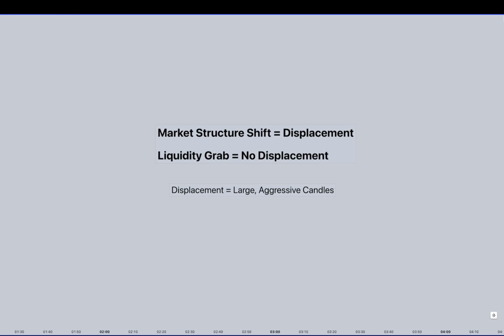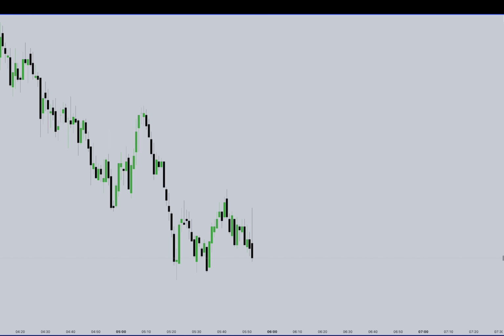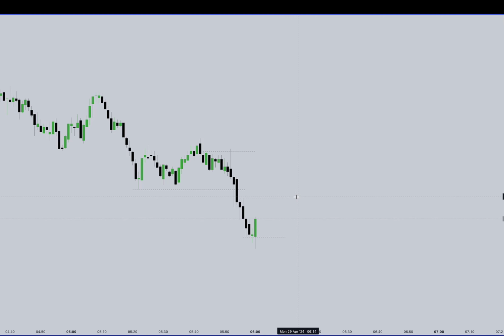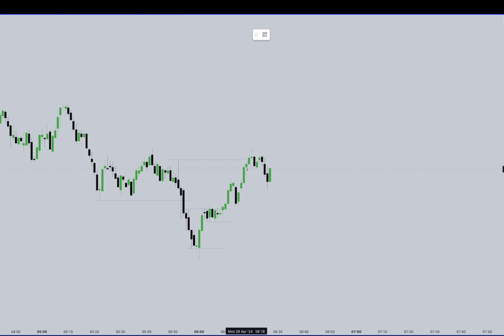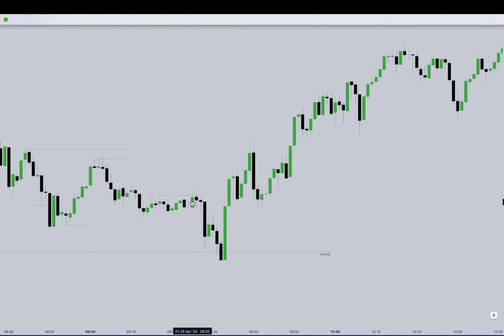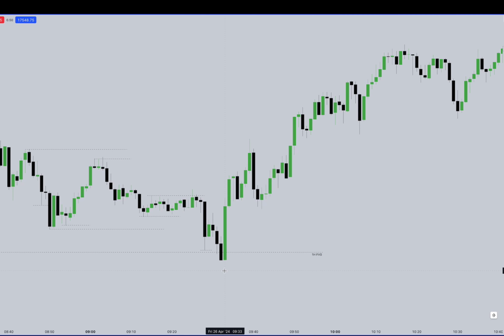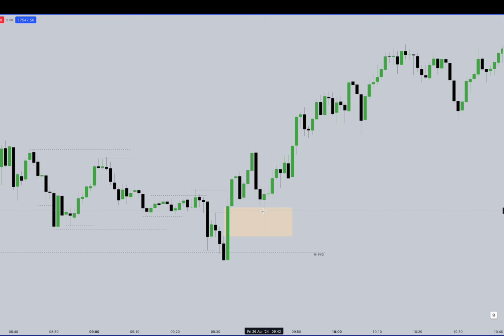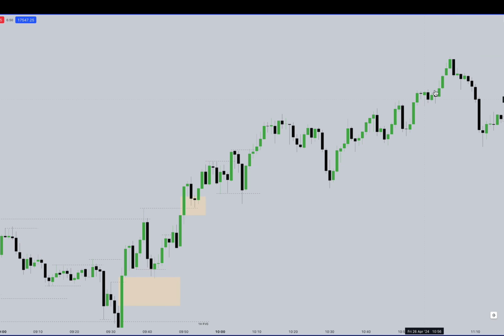21. Liquidity Grab or Structure Shift? - ICT 2024 Mentorship